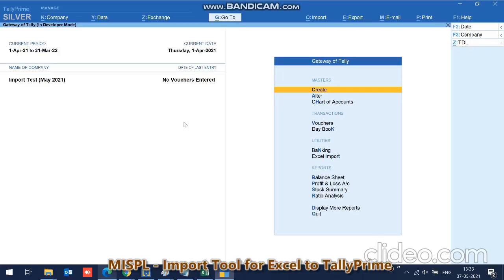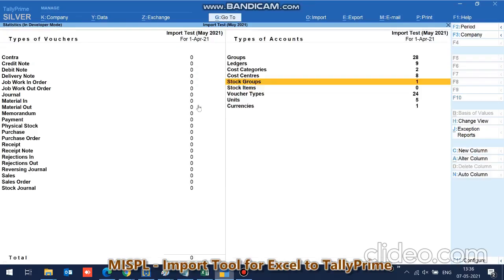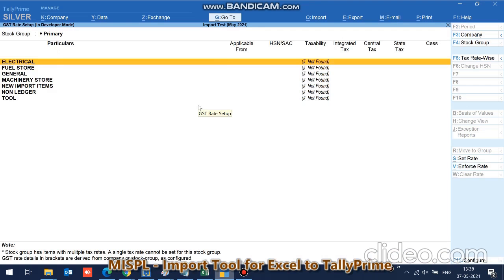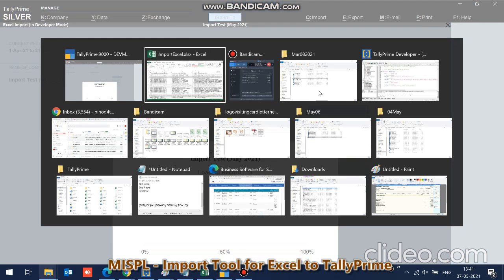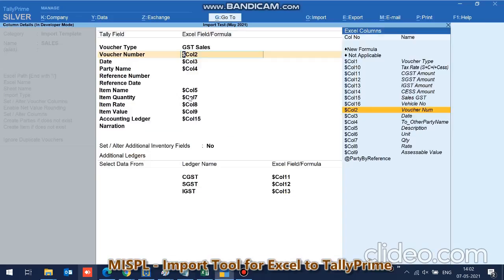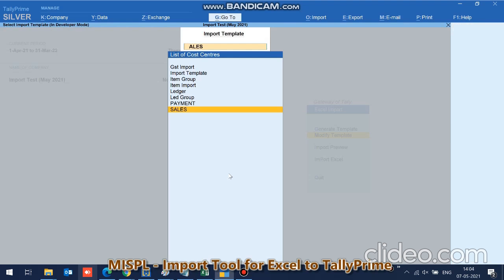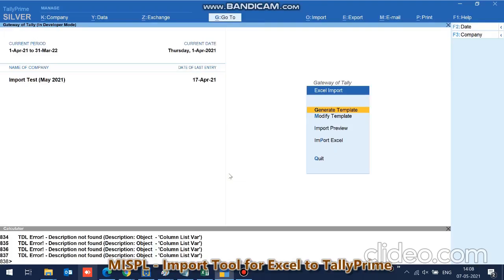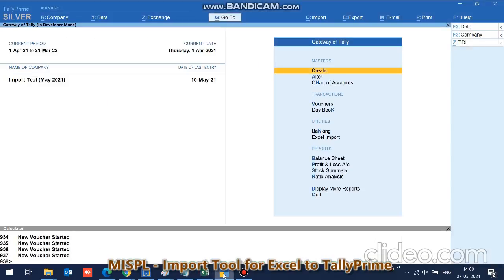Excel to Tally Import Tool / Module / Addon / TDL / Utility For Tally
Excel to Tally Import Tool / Module / Addon / TDL / Utility

Import all Masters from excel
Import all  vouchers from excel
No fixed or particular format required
Link your excel to Tally Directly and start Importing

For Further information and demo :
Connect us:
Megast India Solutions Pvt. Ltd.